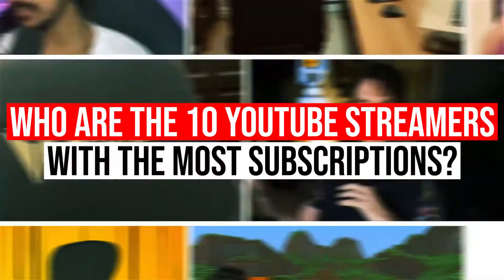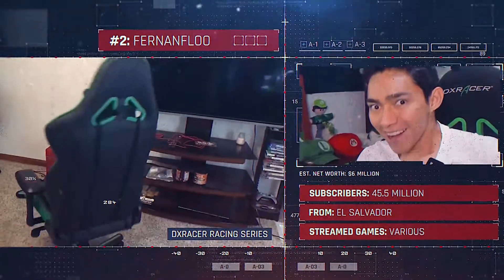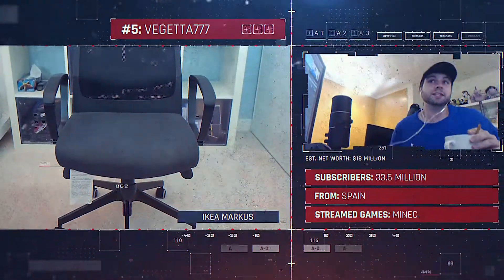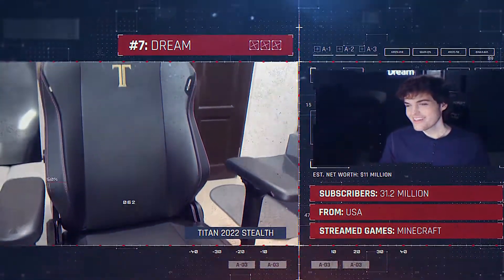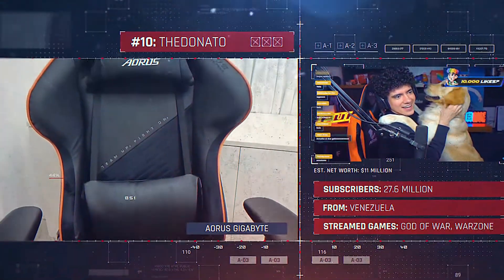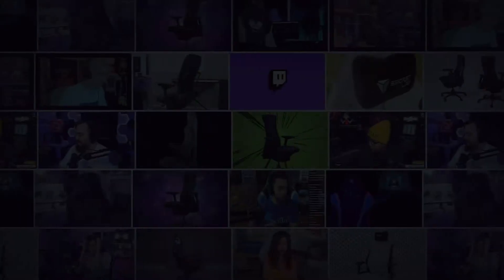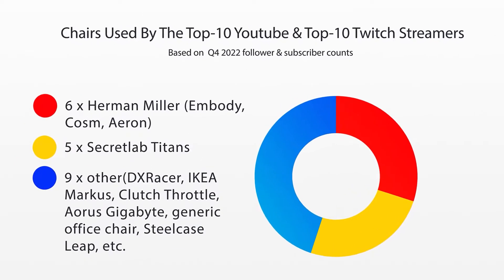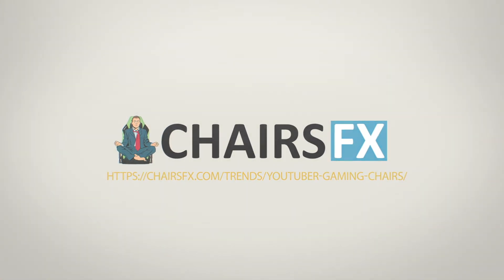Gaming Chairs Used By The Top 10 Youtube Streamers Of 2022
Based on subscribers, who are the top 10 Youtube streamers of 2022? What gaming chairs do they use? Find here the gaming chairs used by Pewdiepie, Fernanfloo, Markiplier, Total Gaming, Vegetta777, SSSniperwolf, Dream, Mr. Beast Gaming, Jacksepticeye, and Thedonato.